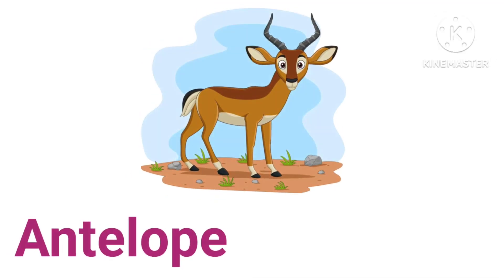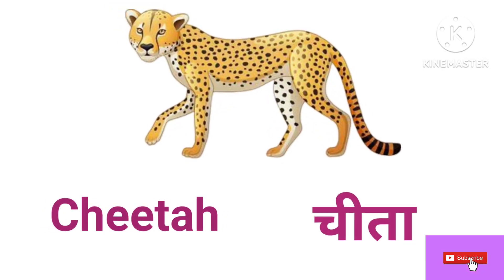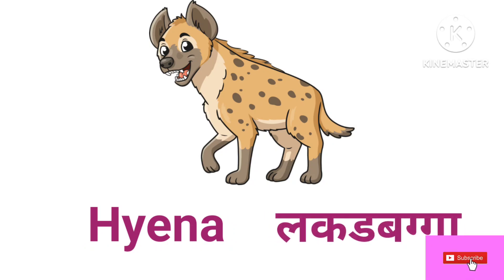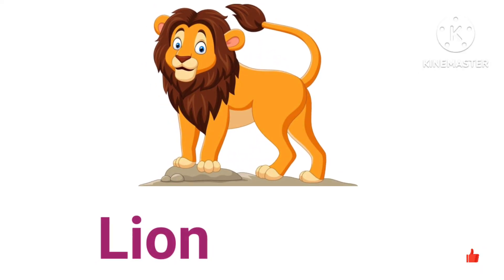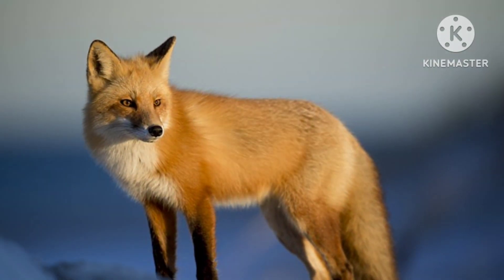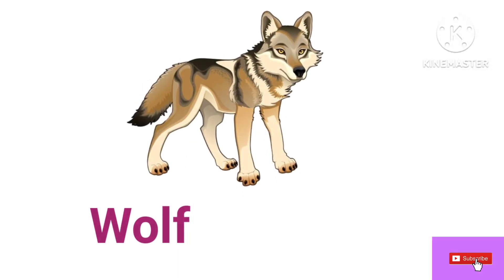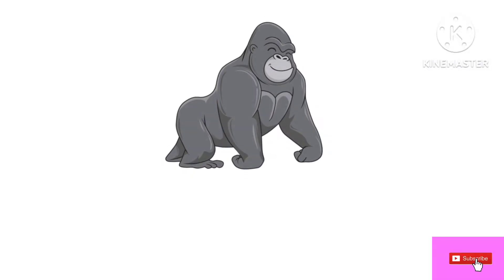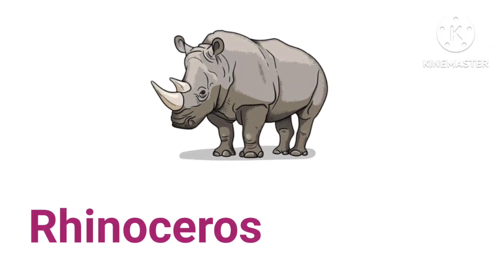Wild animals name| Name of wild animals| जंगली जानवरों के नाम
Wild animals name| Name of wild animals| जंगली जानवरों के नाम ||wildanimals @GungunEnglishHindiLearningChan

Related searches Quires-
wild animals in english